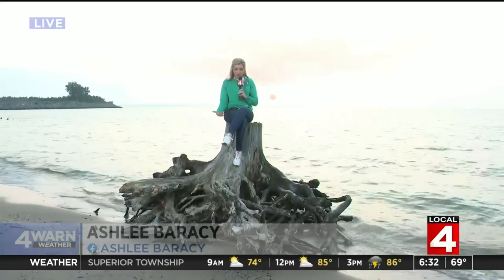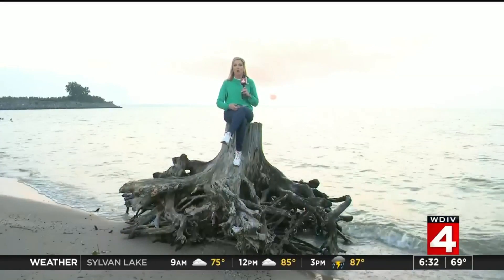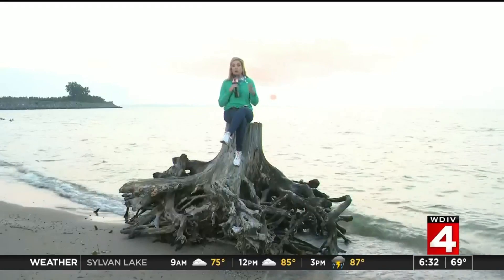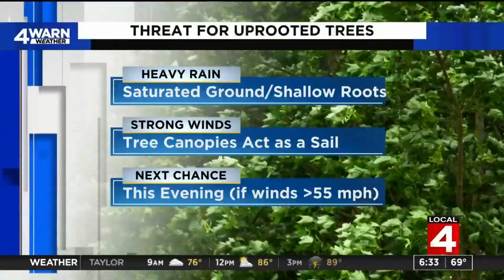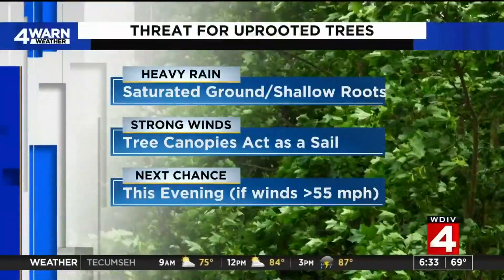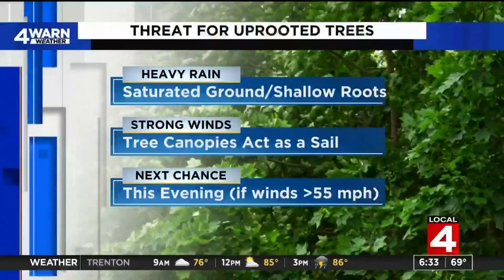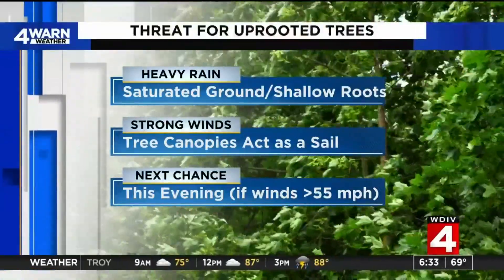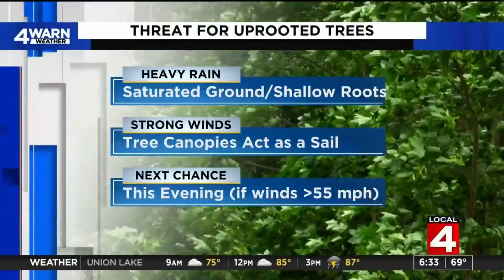Why we see so many uprooted trees in SE Michigan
Why are so many trees falling with storms in Michigan?